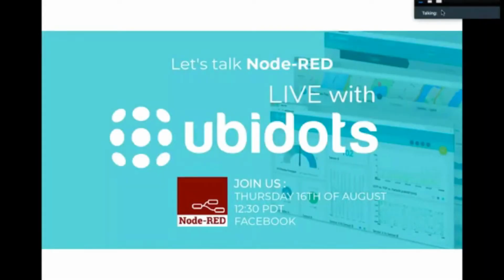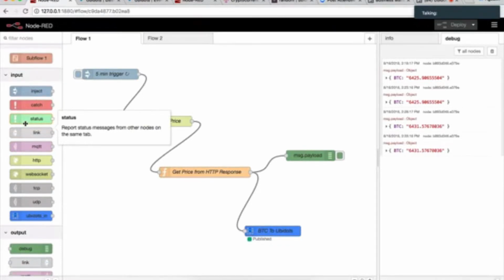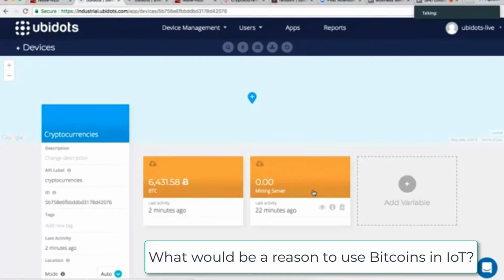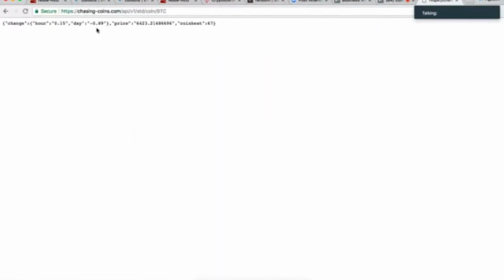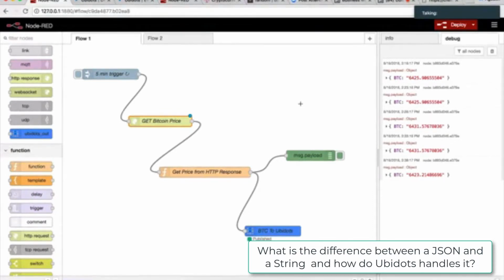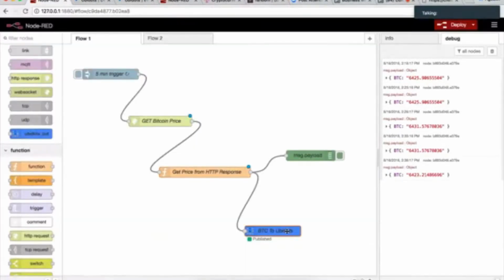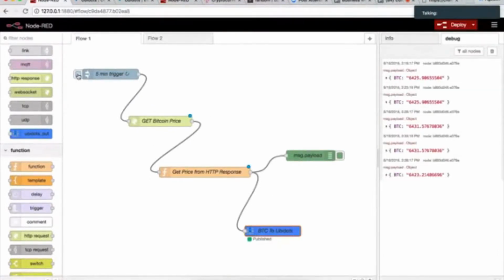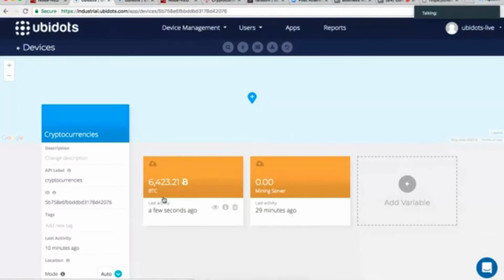UBIDOTS LIVE SESSION ABOUT NodeRED, IoT & UBIDOTS - AUGUST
Welcome to the first Ubidots LIVE!

Ubidots Live! is a chance for developers, engineers, and the IoT community to communicate one-on-one in open forums with Ubidots team.

Post your questions in the live Facebook chats held about every 2 weeks.

Ubidots Live! Session 1 Timestamps:

1: NodeRED Example (2:30)
2: Question: What would be a reason to use Bitcoin in IoT (4:48)
3: What is the difference between JSON and a String and how does Ubidots handle it (8:27)
4: How can you send information using a flow? (11:50)
5: What limitations do I have using NodeRED? (13:24)
6: How many dots can I send per second to Ubidots? (18:16)
7: What happens if I'm sending data to Ubidots but my internet goes down for 10 minutes? (20:00)
8: Question: has Ubidots tested the "octoblu.com" tool instead of NodeREDed ? (21:14)
9:  Would you recommend useing NodeRED in production deployments? (22:53)
10: Question: Why is Ubidots industrial app cost so high? (24:00)
11: Question: What method to upload dots is better : webhook, tcp/udp or mtqq? I am very interested in which method is best for Particle Photon. (27:56)
12: When will the dynamic dashboards be released? (31:12)
13: Any plans of including machine learning modules for streaming analytics? (32:29)
14: Will Ubidots be designing a better layout for mobile? (34:57)
15: Question: Does Ubidots have some features specially designed for LoRaWAN Networks ? (36:52)
16: Question: Can you suggest TheThingNetwork + Ubidots scheme? (40:44)
17: Question: Can I use Ubidots + Sigfox + NodeRED? (41:40)